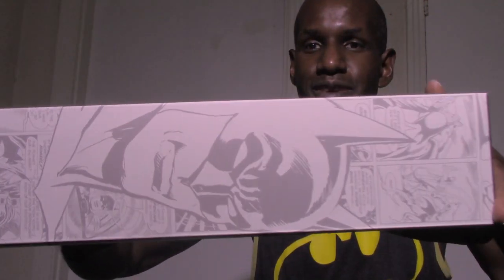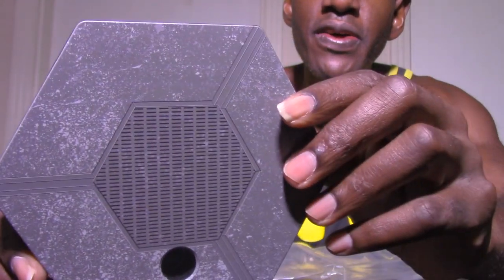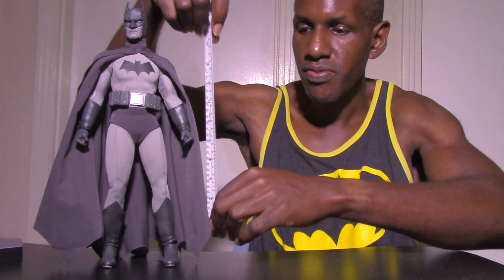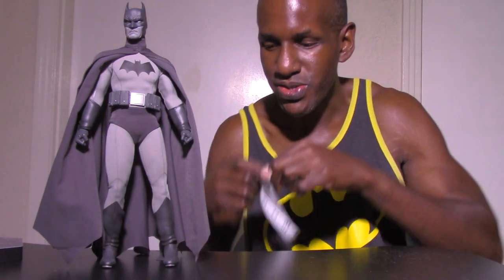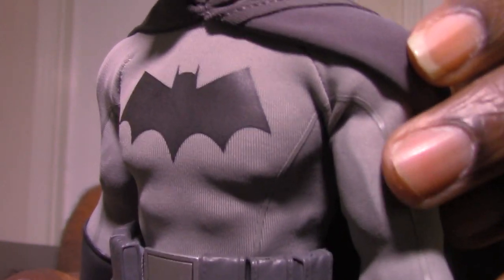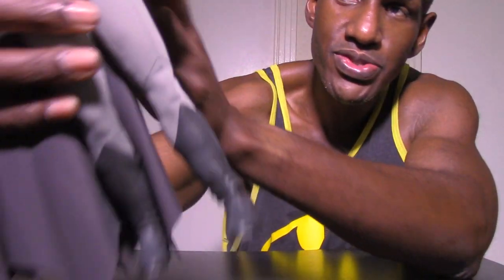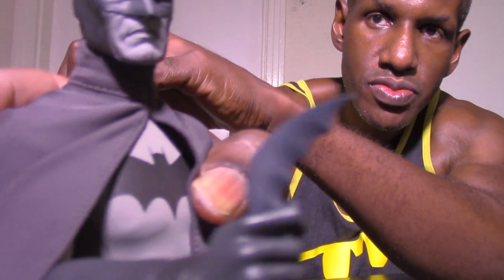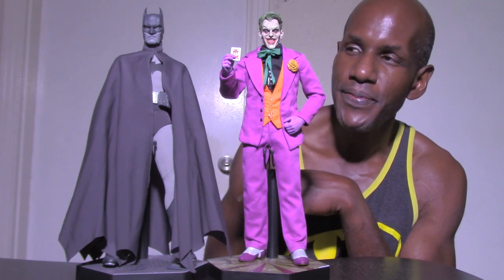Sideshow Collectibles Batman (Noir) Sixth Scale Figure Review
Its my review for this 1/6 scale Batman (Noir Version) figure from Sideshow Collectibles.